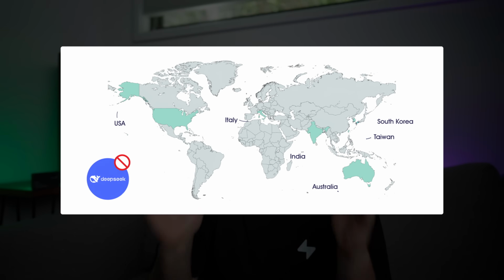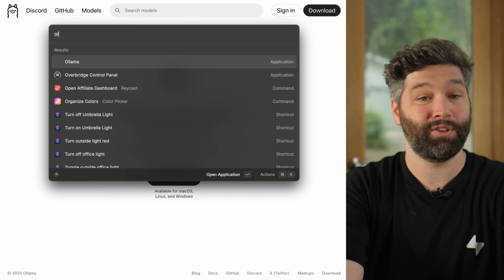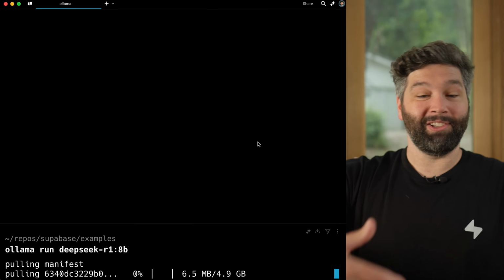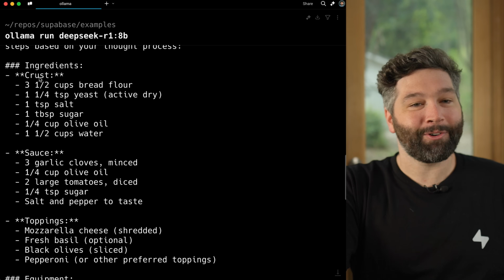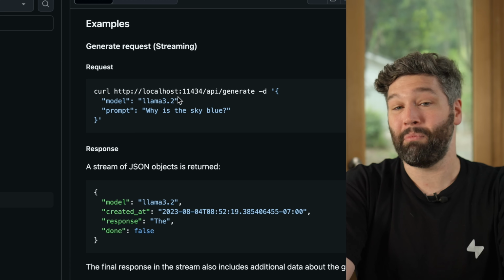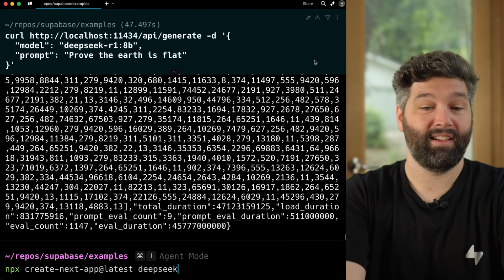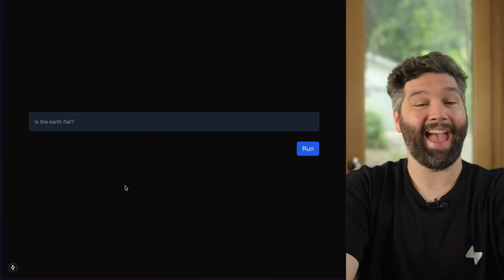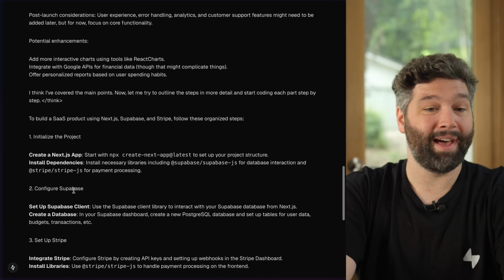Don't go to prison for using AI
Deepseek R1 is an incredibly fast and powerful AI model, but some countries are trying to ban it due to data retention and privacy concerns! In this video, Jon Meyers explores how to run DeepSeek R1 locally without compromising privacy. He walks through setting it up with Olama, connecting it to a Next.js app, and testing its reasoning capabilities with real-world prompts.

You’ll see how AI can work fully offline, making it both private and free! Plus, we put it to the ultimate Dad Test—will he trust AI without an internet connection? Find out now!

00:00 DeepSeek AI Banned in multiple countries
00:35 What does Dad think about Deepseek AI?
01:10 Setup Ollama to run AI models locally
01:51 Picking the right level of complexity of Deepseek AI model
02:33 Run open source Deepseek AI model as command line interface
02:58 What is a reasoning model?
04:15 Does pineapple belong on pizza?
05:08 Sending HTTP requests to Deepseek AI model using Ollama API
06:25 Build a Next.js app to stream data from Deepseek AI model through Ollama API
08:15 Add react-markdown library to improve the stying of response
09:32 Does it pass the Dad test?
10:28 What else can you build for free using AI?